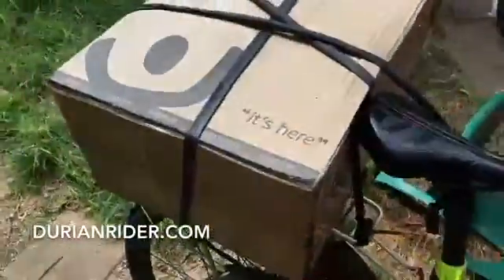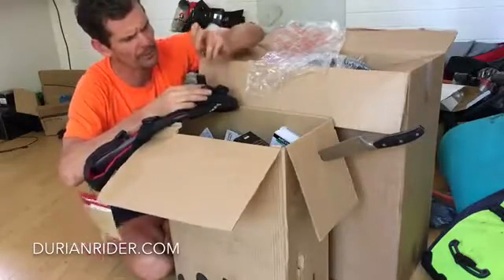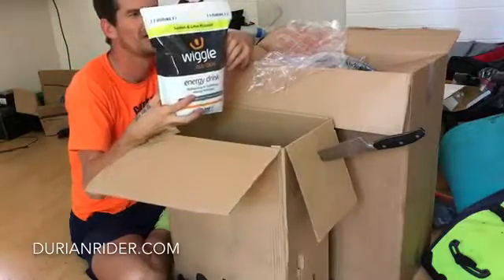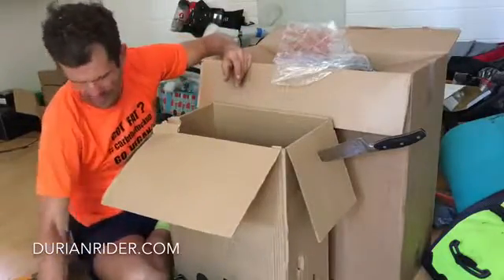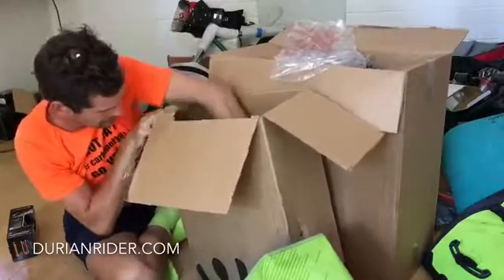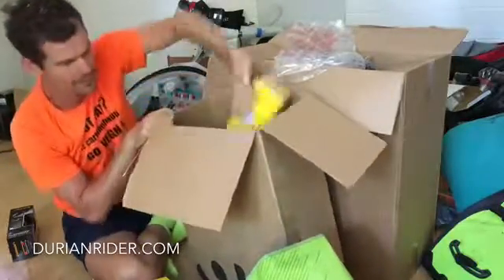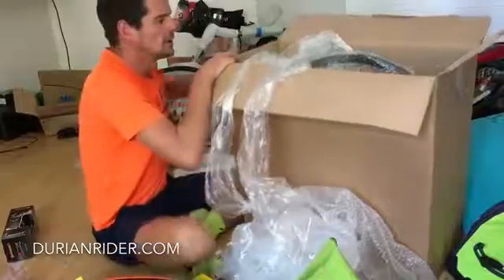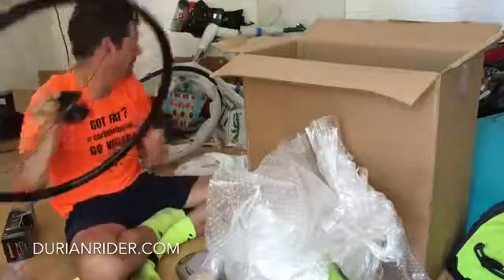Wiggle & Ribble Product Haul Unboxing